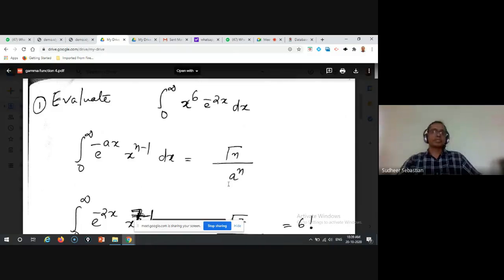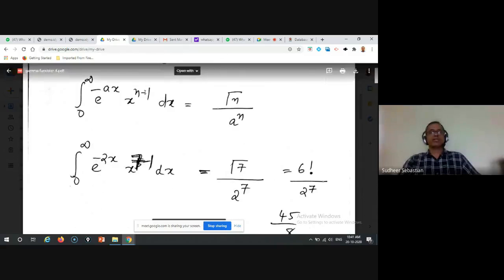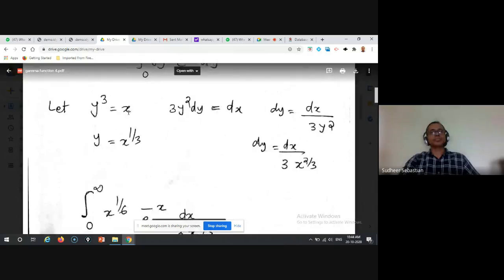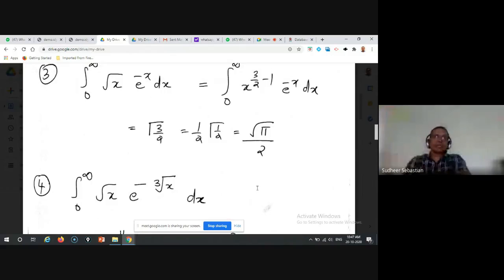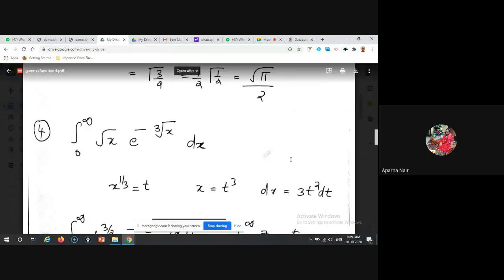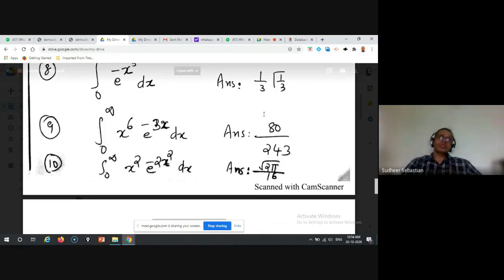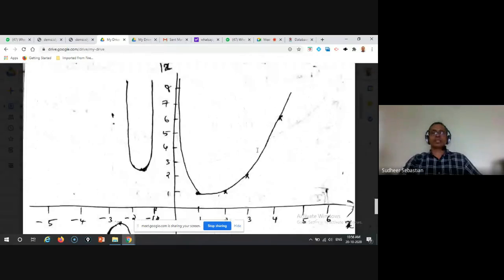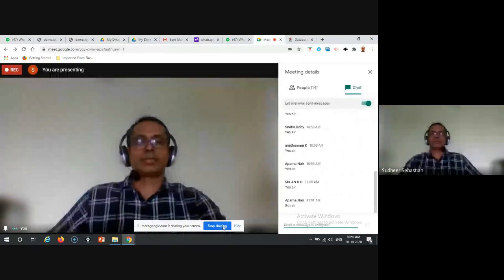Gamma function 4- Mathematical Physics